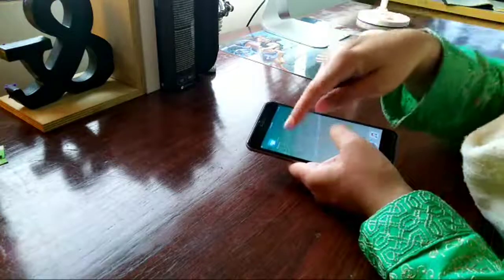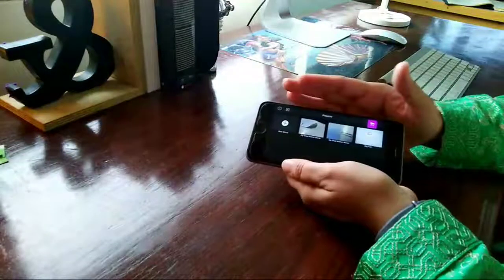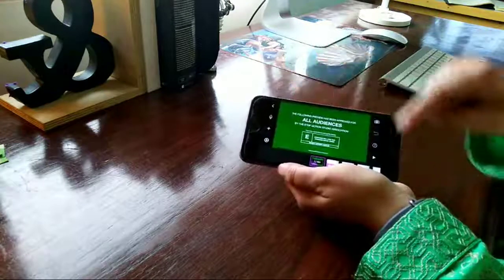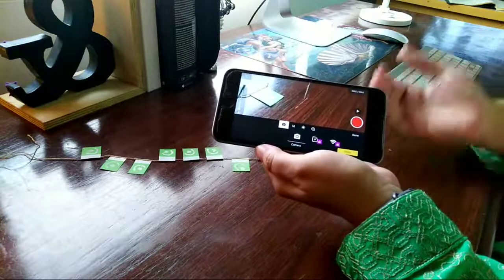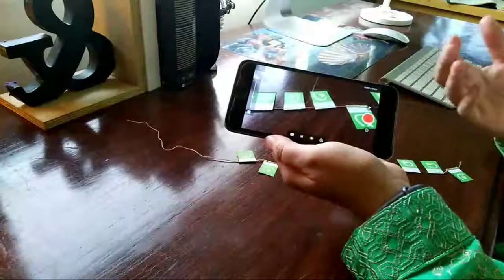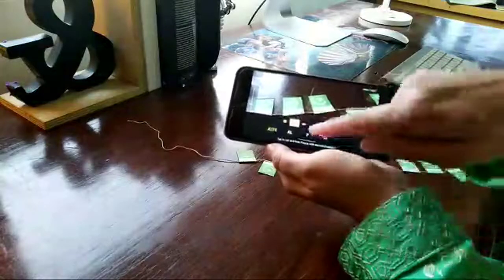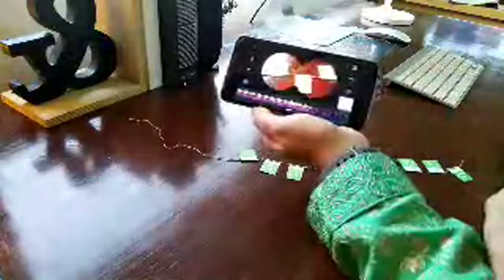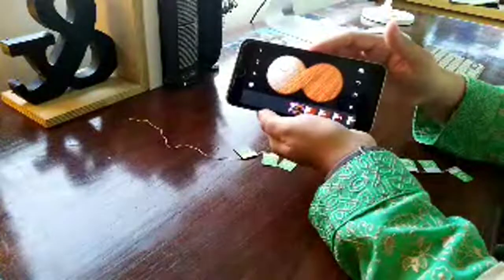ToffeeTV Presents - Reviwed: Stop Motion Studio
REACT - COMMENT - SHARE
Follow us on @ToffeeTVpk Twitter
Follow us on @ToffeeTVPK Instagram
Log onto for more fun songs, stories and activities in Urdu for kids!!